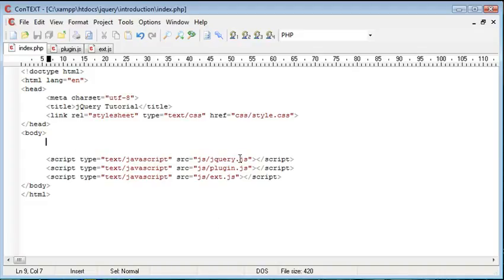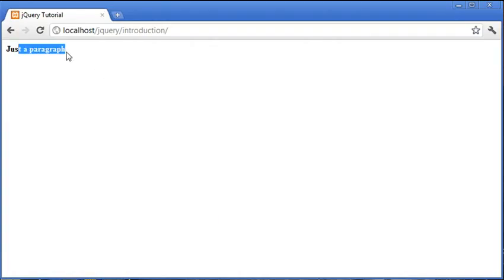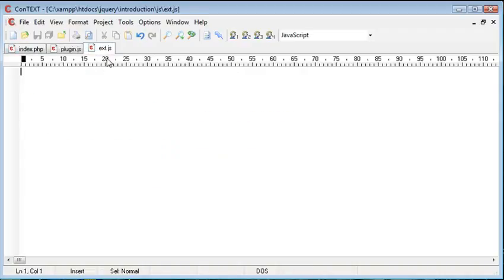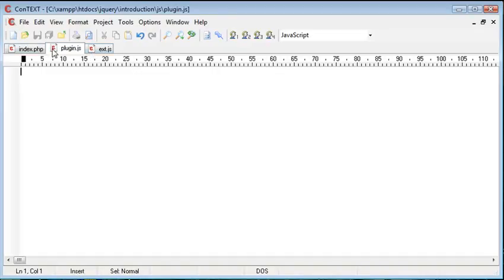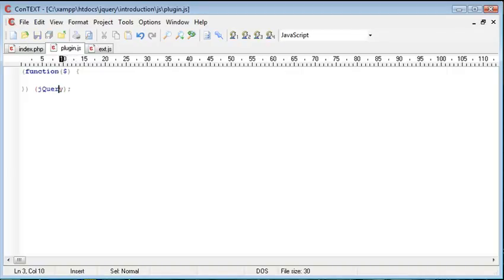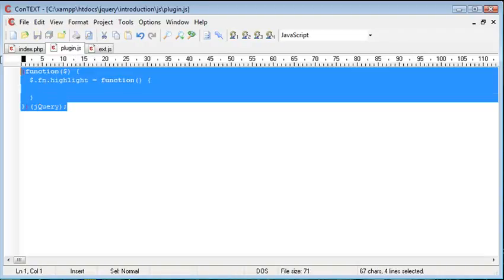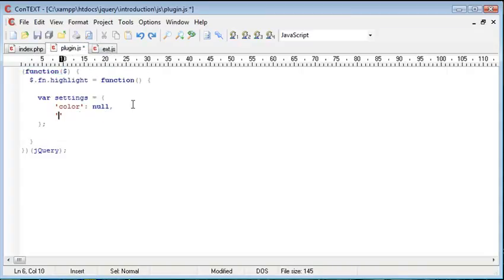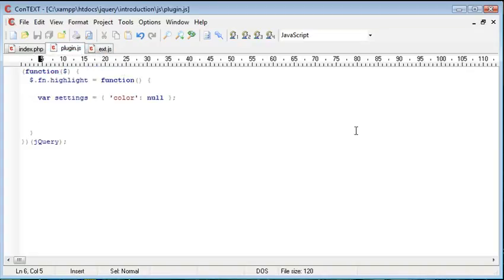jQuery 123 Passing options to plugin